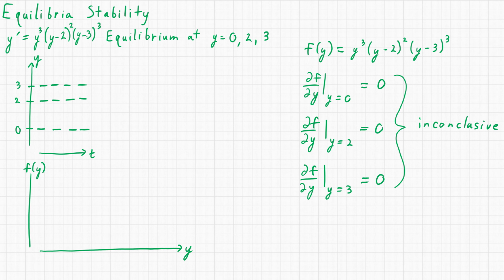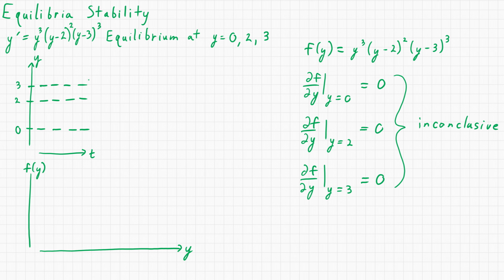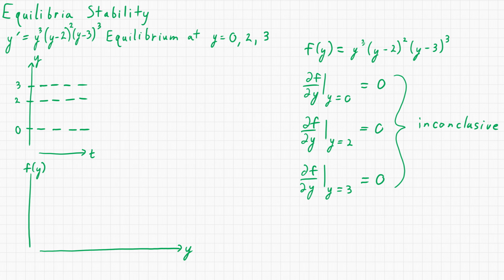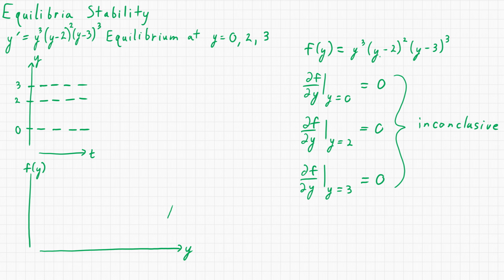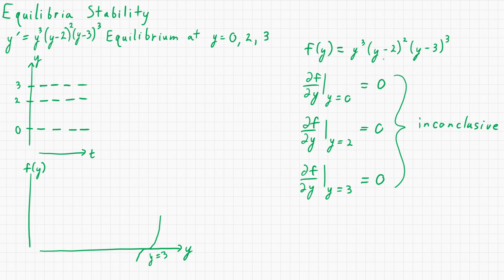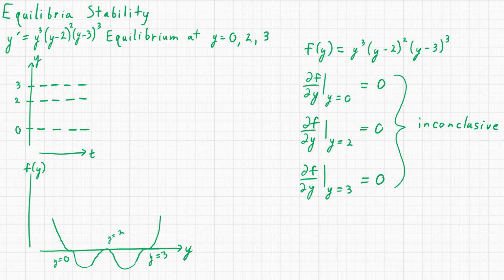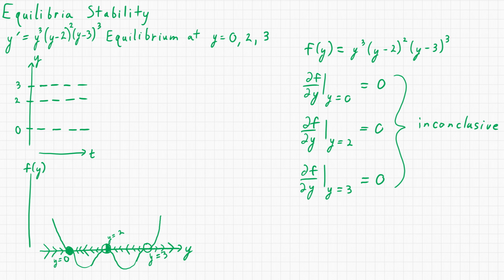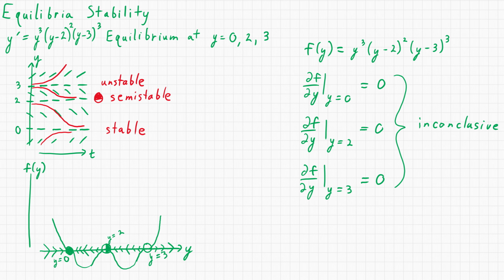Equilibria, Stability, and Phase Lines Example 5